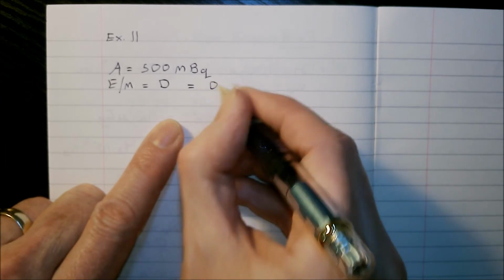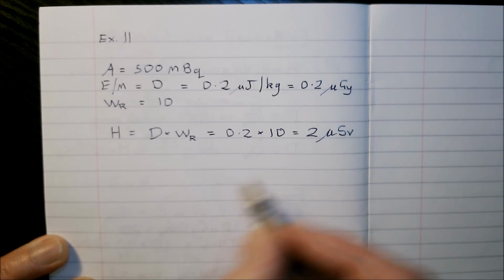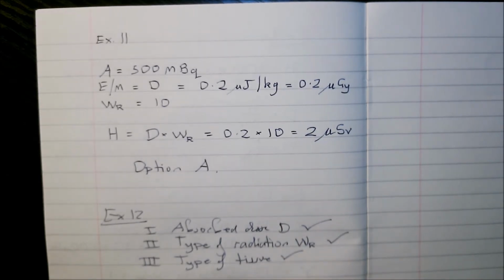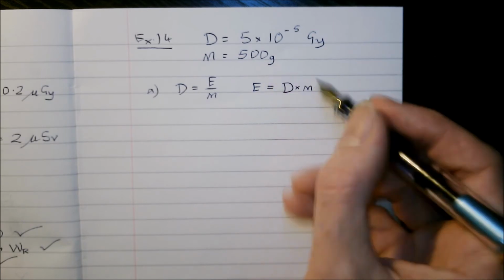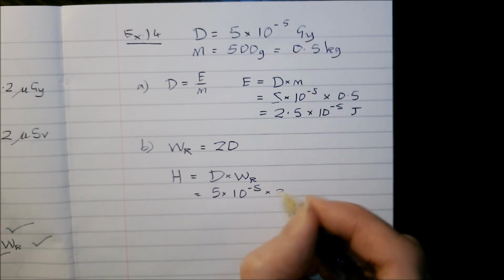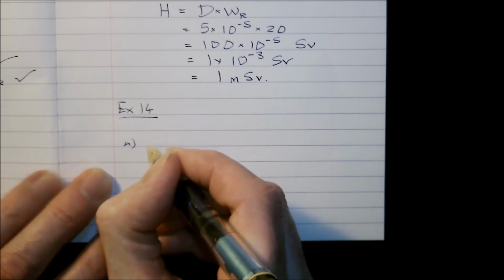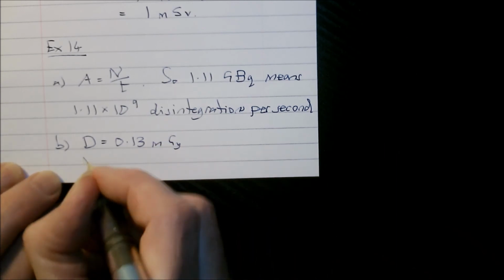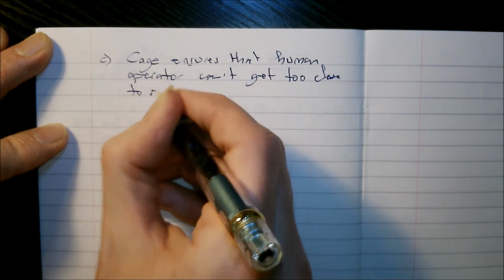N5 Radiation examples 11-14: Activity, Absorbed Dose, Equivalent Dose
0:05 Example 11
2:52 Example 12
4:45 Example 13 - really is 13 not 14
9:00 Example 14 (a)
10:10 Example 14 (b)
11:30 Example 14 (c)